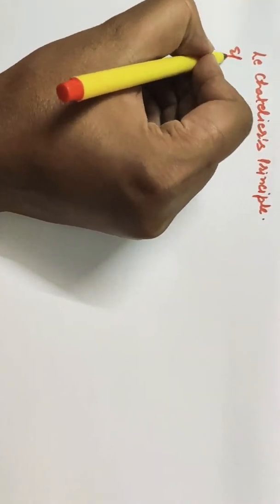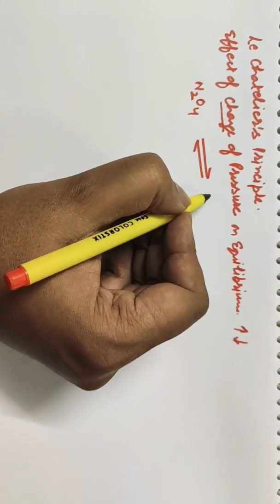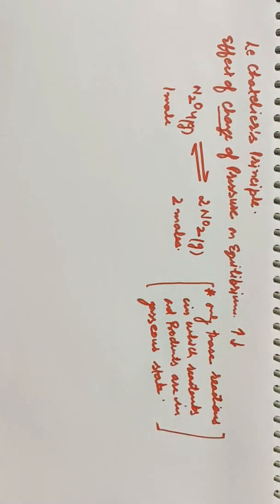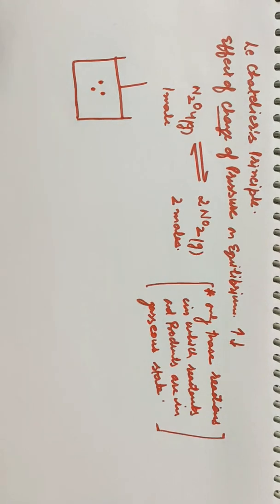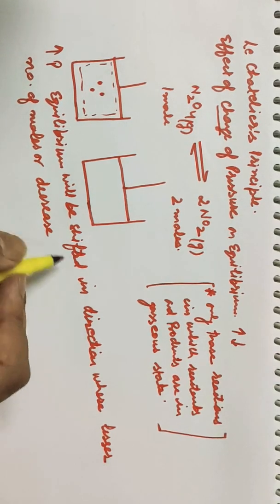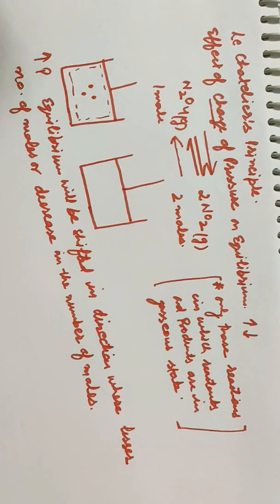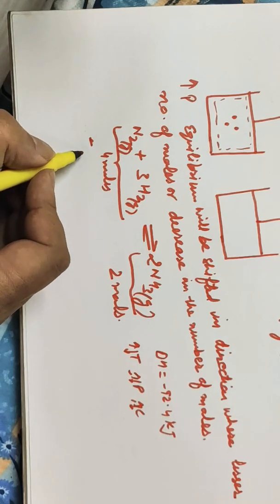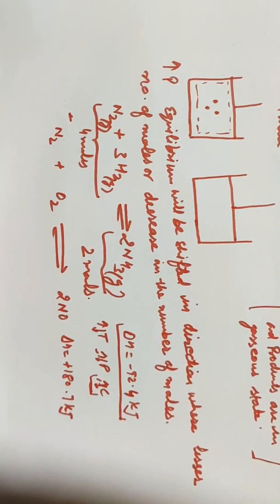Chemistry 2nd year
Le Chatelier's Principle 3rd part.